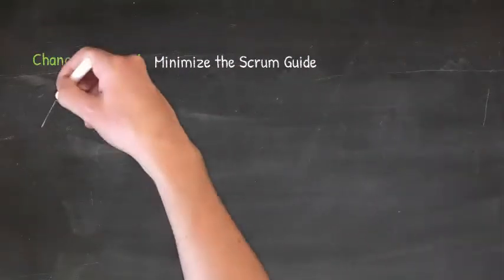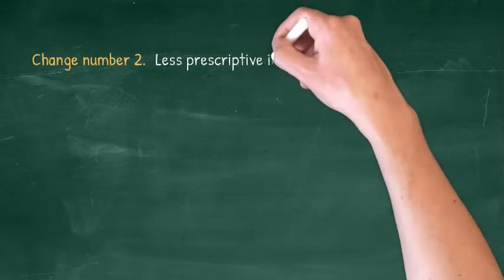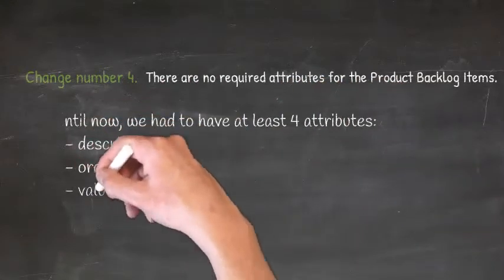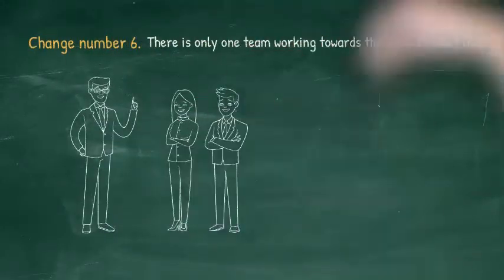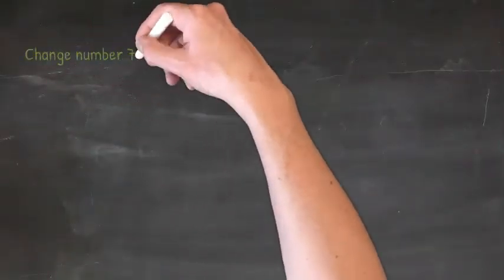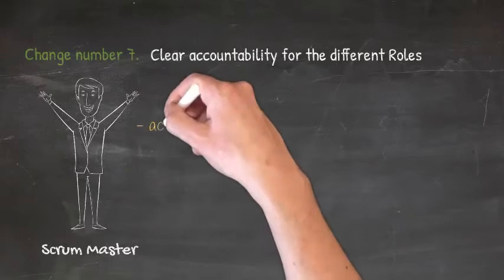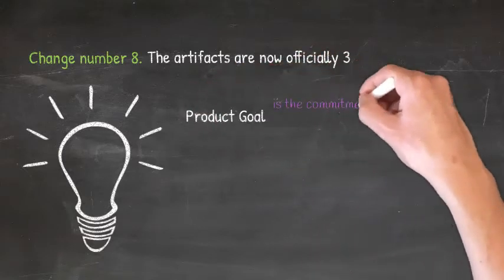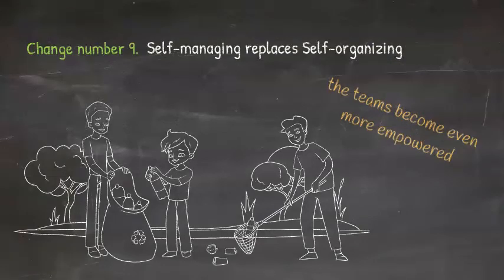Scrum Guide 2020: Remarkable Changes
This Agile Generation Learning center video on "Scrum Guide 2020” will help understand ten notable changes that have been made in Scrum Guide 2020.